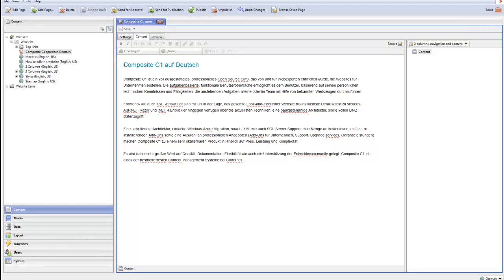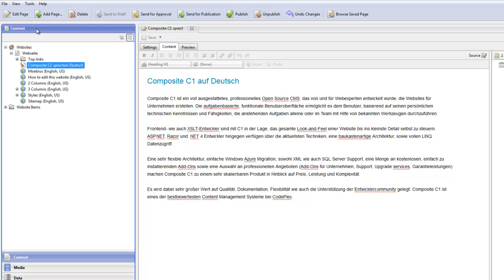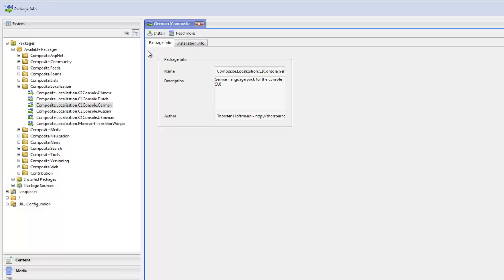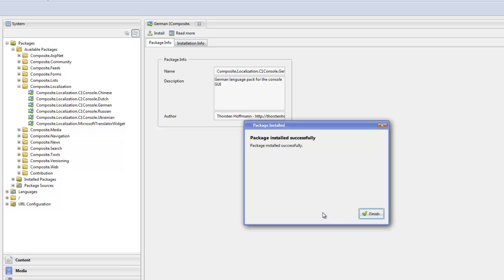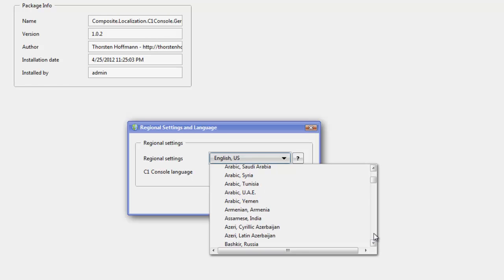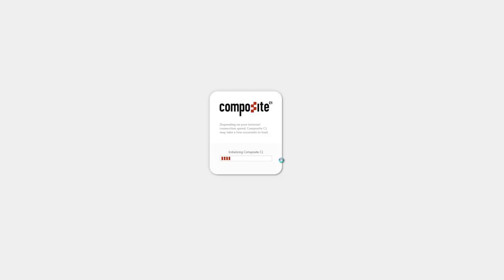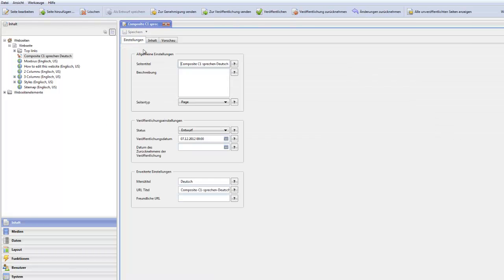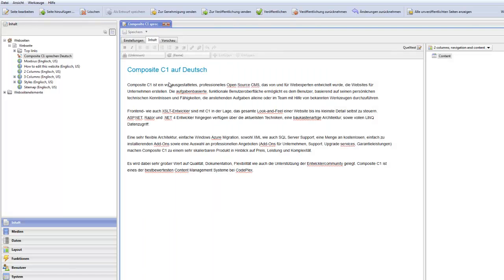Composite C1 - Auf Deutsch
How to install the German language pack for the Composite C1 Console